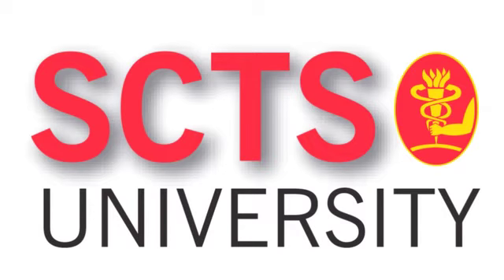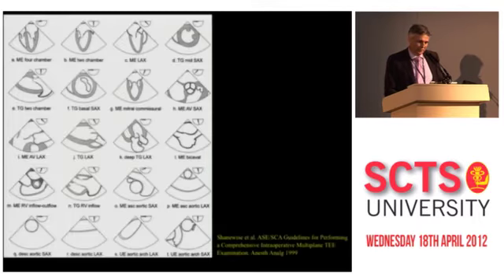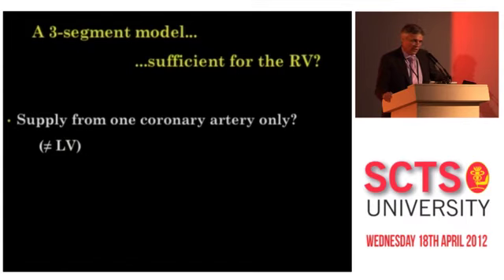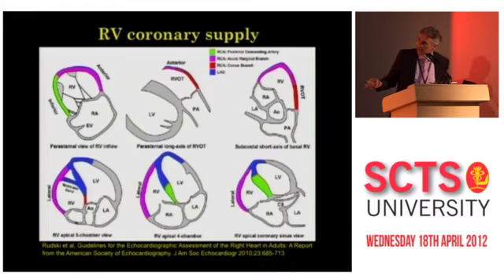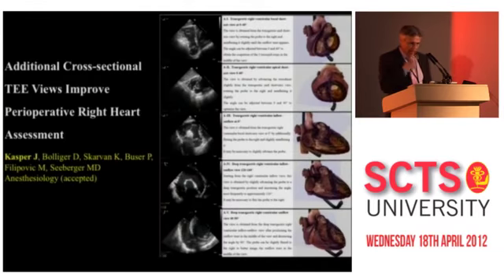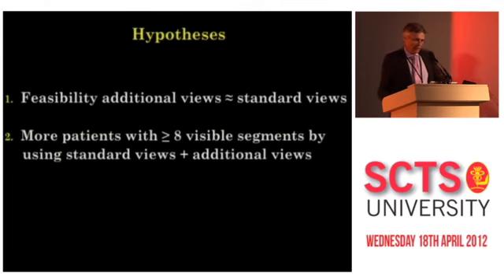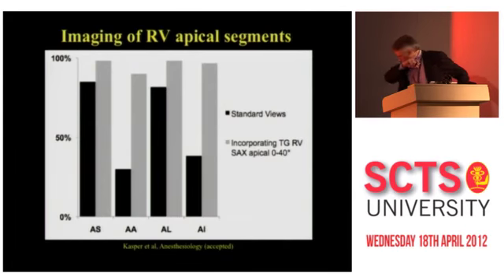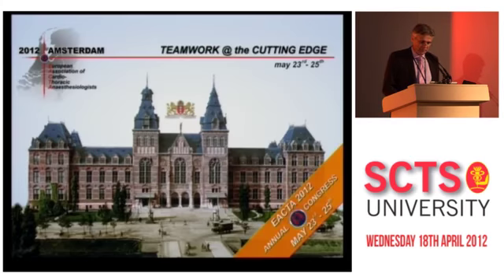Right ventricular preoperative assessment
M Seeberger (Basel, Switzerland) gives a detailed description of right ventricular preoperative imaging, with emphasis on extra TOE views to improve assessment.